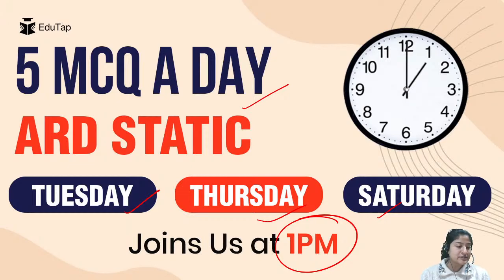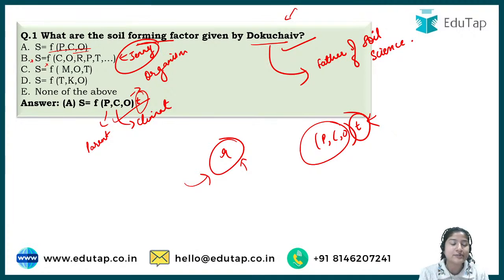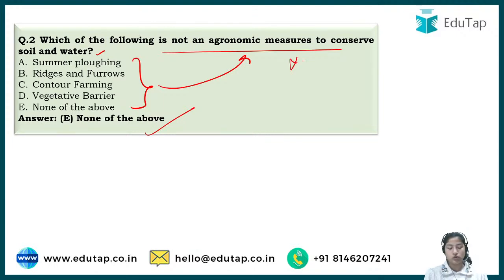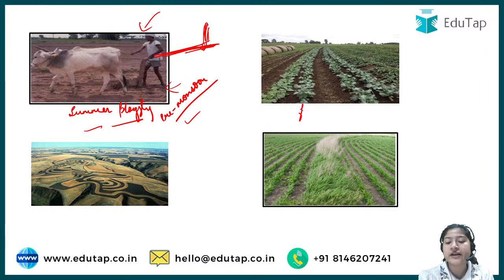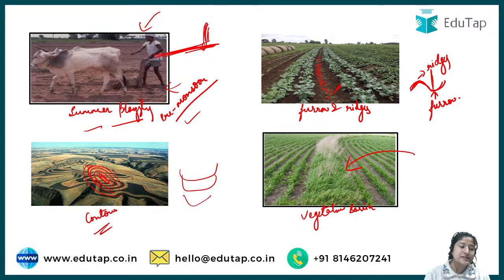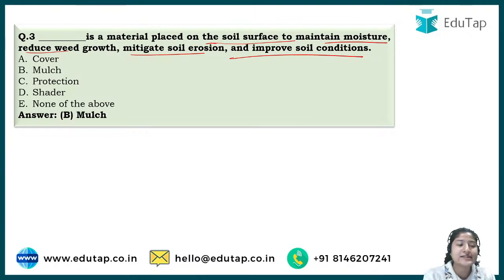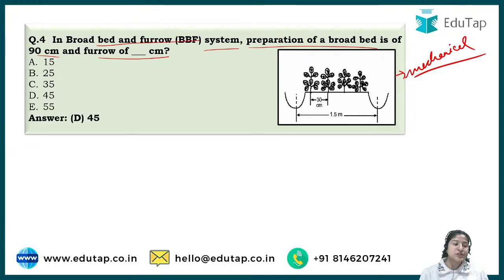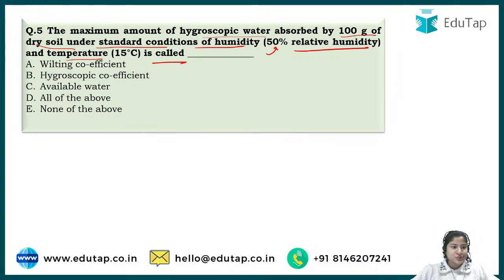5 MCQs a day|Day-13 Soil and Water Conservation| Agriculture for NABARD Grade A & IBPS AFO| Ph 1 & 2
In this session of 5 MCQs a Day series, in Day - 13 we will be discussing 5 MCQs on Soil & Water Conservation of Agriculture for  NABARD Grade A & IBPS AFO | Phase 1 & 2

Link to the previous session - Day 12 Soil & Water Conservation